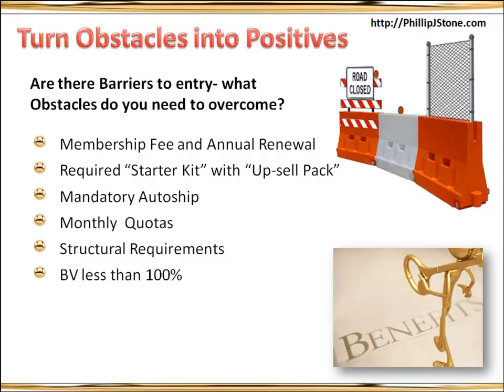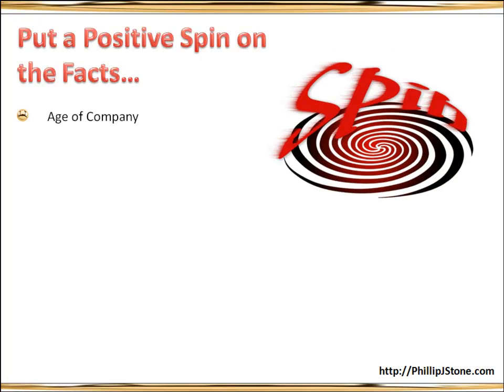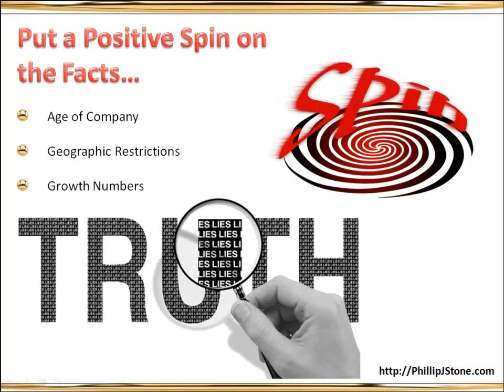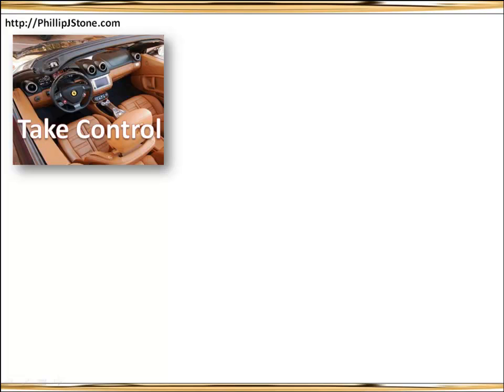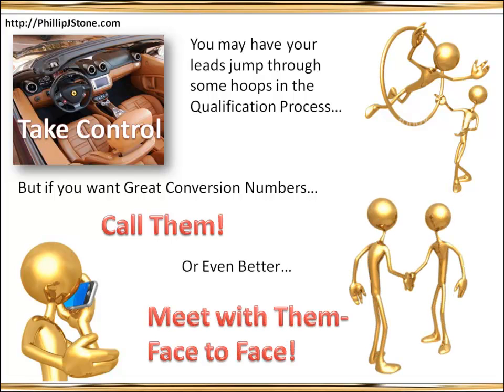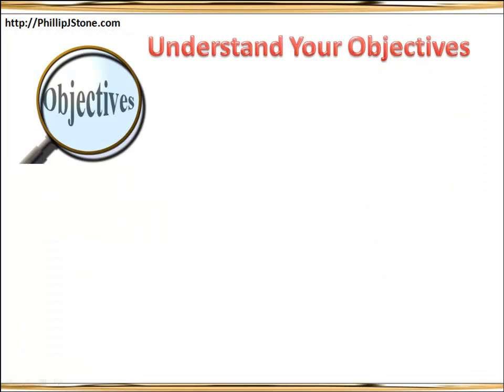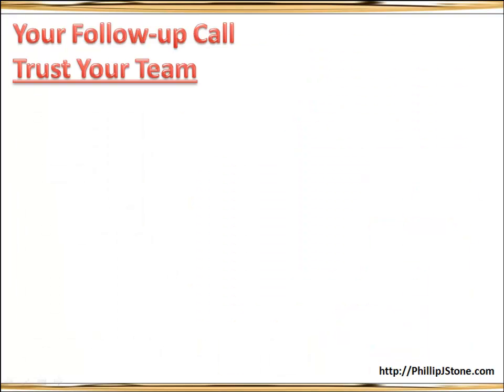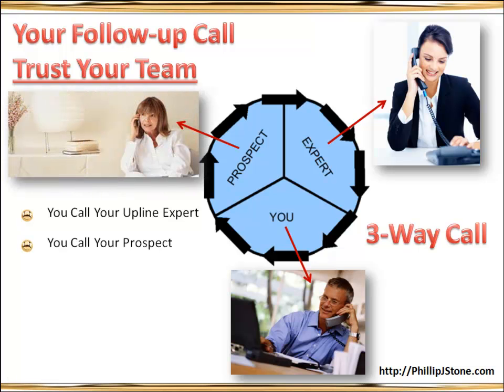Phil Stone Training How to Recruit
Learn How to Recruit effectively with this fact filled tutorial on how to recruit. Phil Stone, who has recruited thousands of people over the last 30 years spells out the formula for how to redruit.